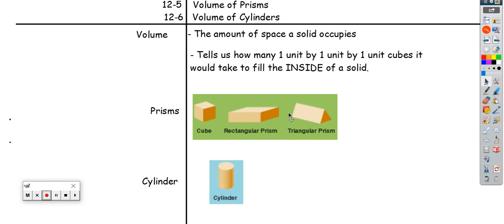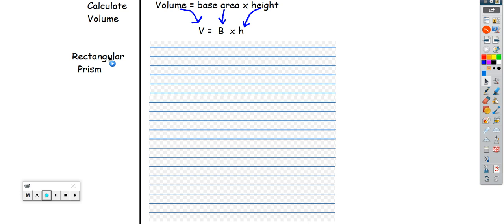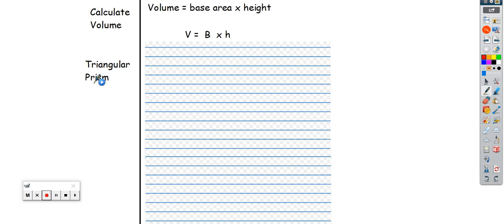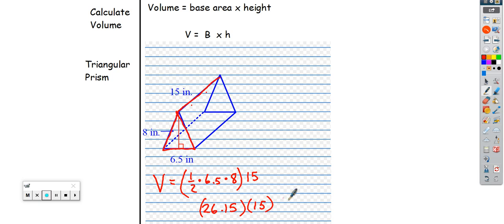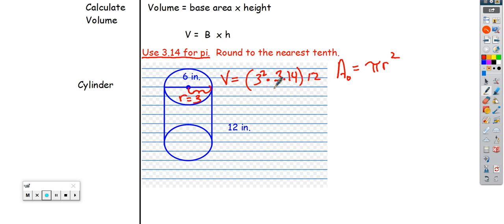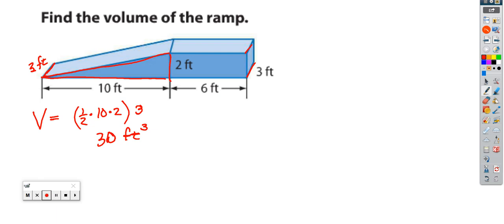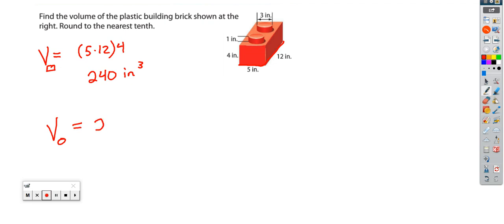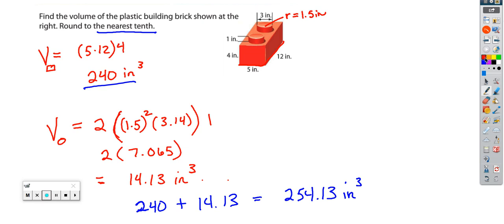12 5 and 12 6 Volume of Prisms and Cylinders